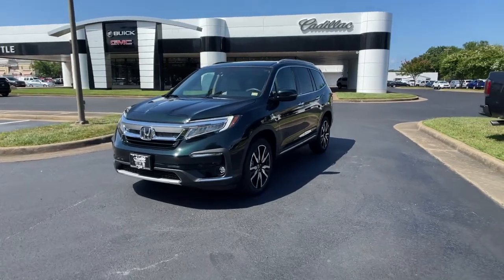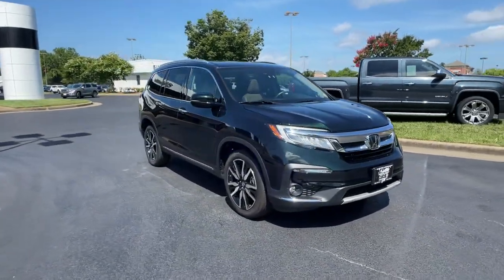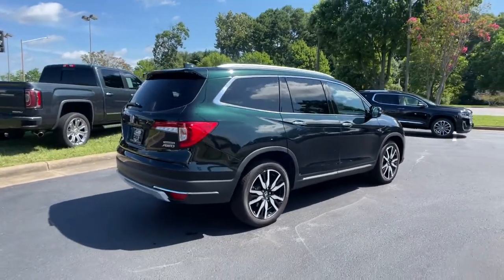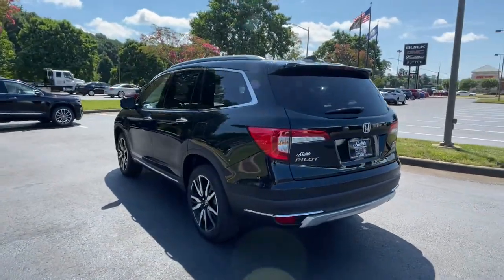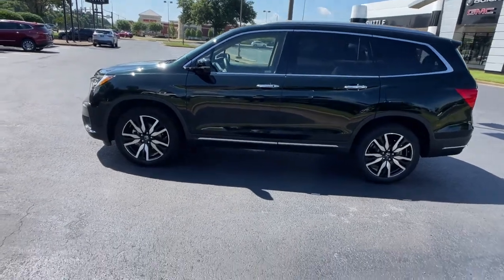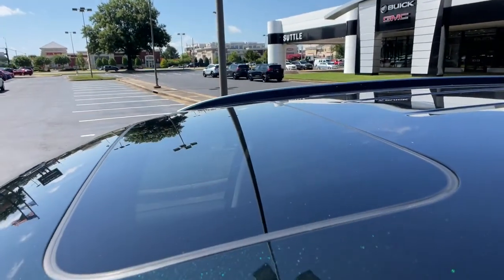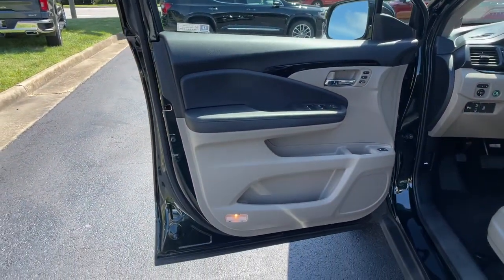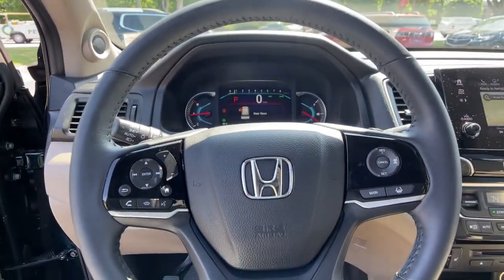2020 Honda Pilot Hampton, Chesapeake, Williamsburg, Yorktown, Newport News, VA 428651P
Crystal Black Pearl Used 2020 Honda Pilot available in Newport News, Virginia at Suttle Motor Corporation. Servicing the Hampton, Chesapeake, Williamsburg, Yorktown, VA area.